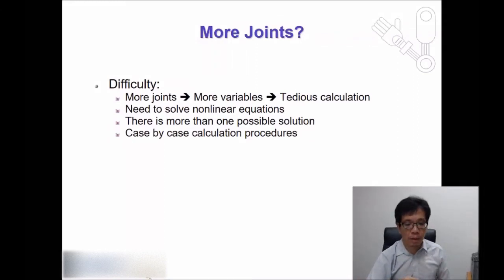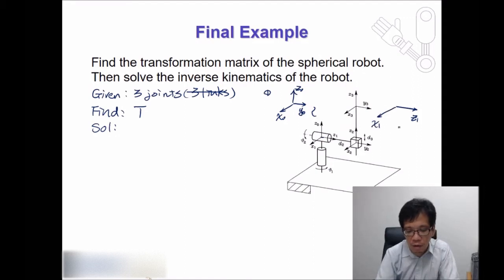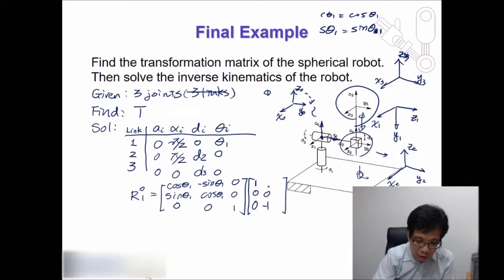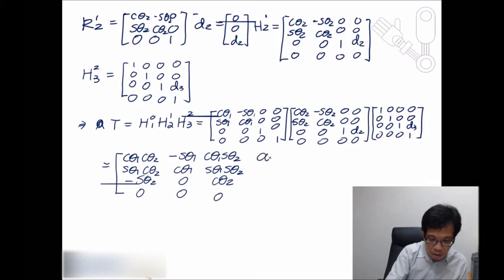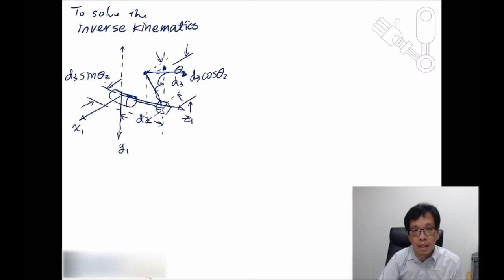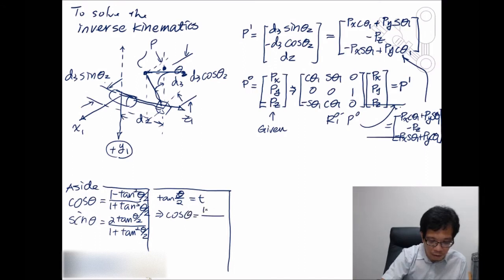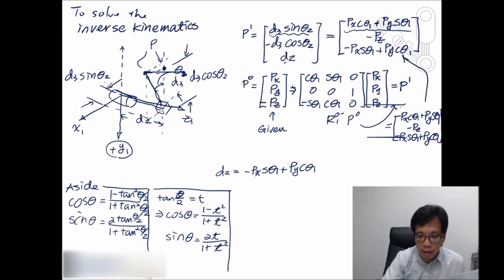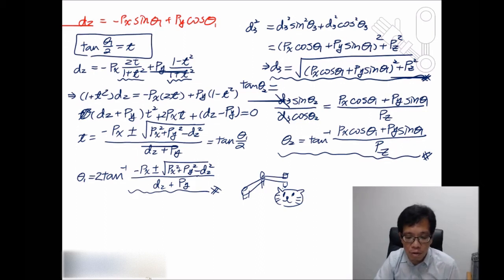Difficulty of Inverse Kinematics and the Example of Forward/Inverse Kinematics